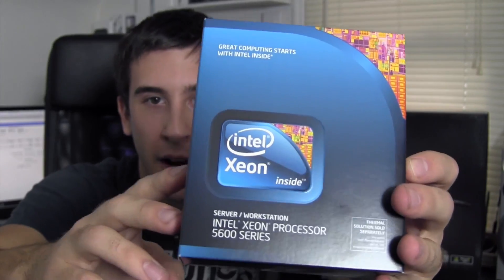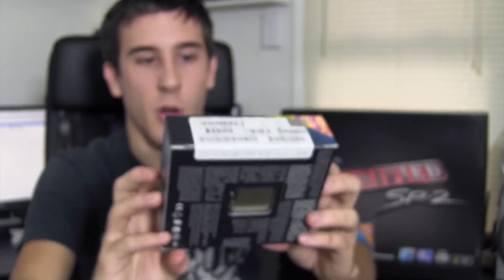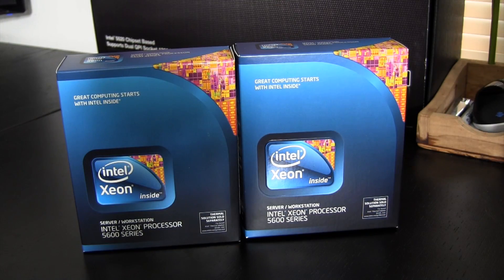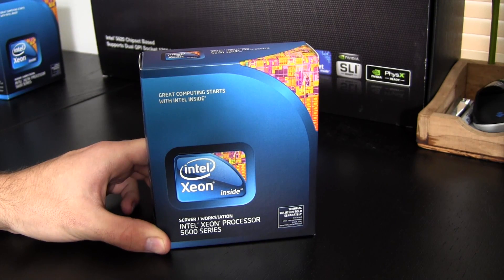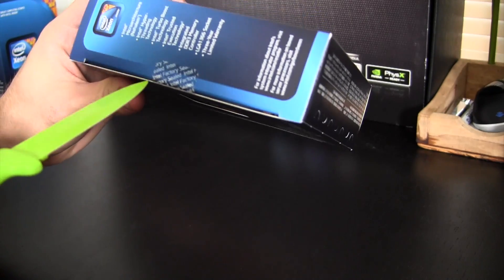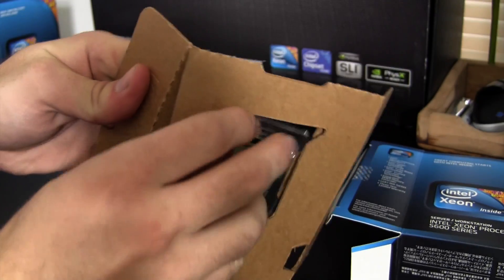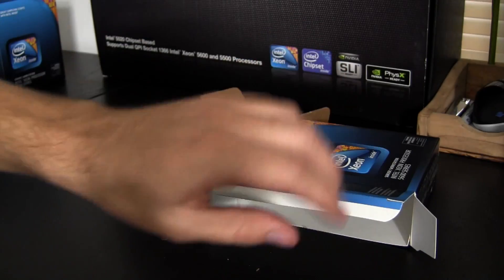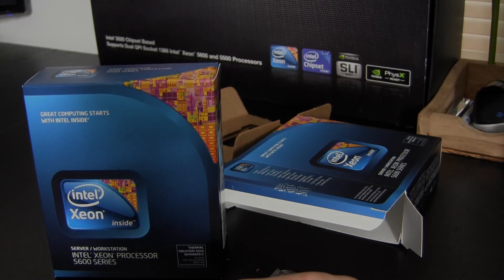Unboxing: Intel Xeon X5650 Six-Core Processor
In this video, I unbox one of two Xeon X5650 six-core processors! I will be using these processors in my next live hackintosh build!